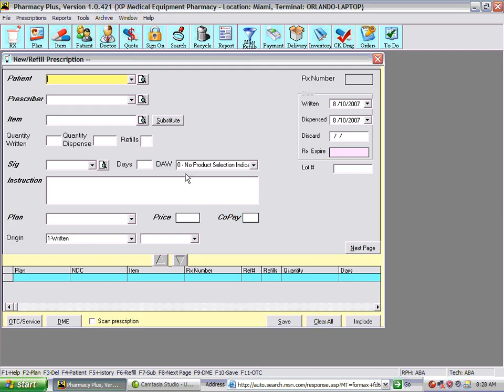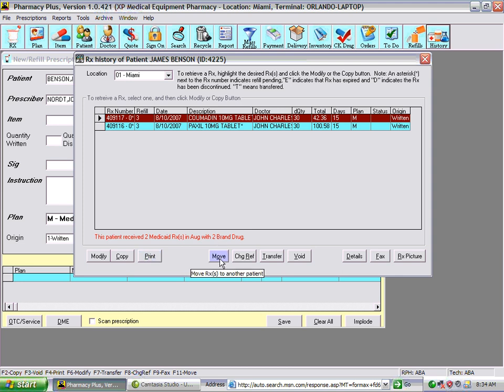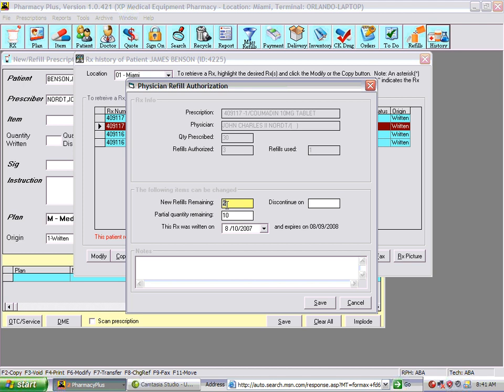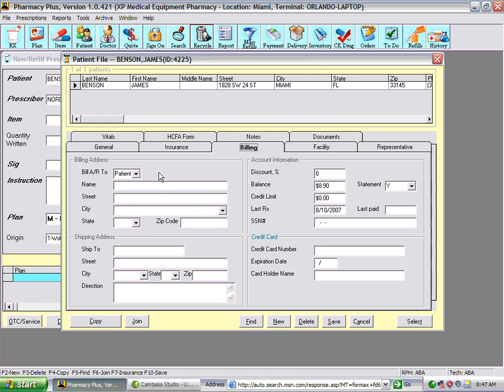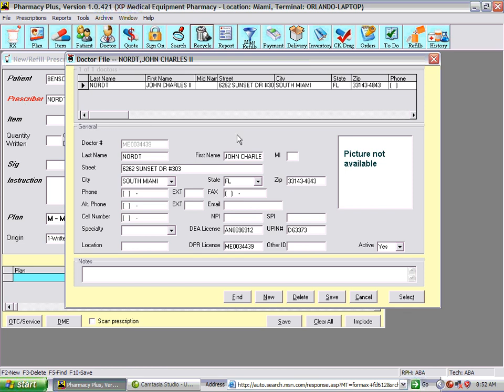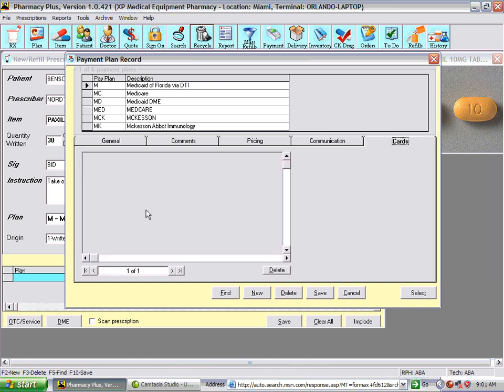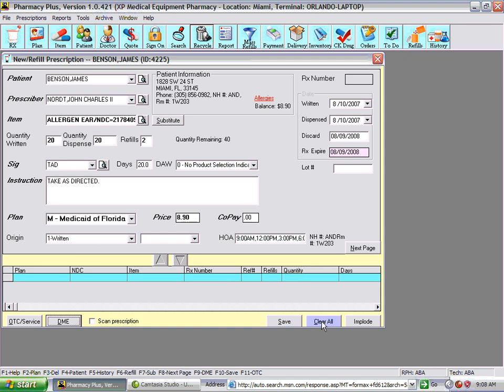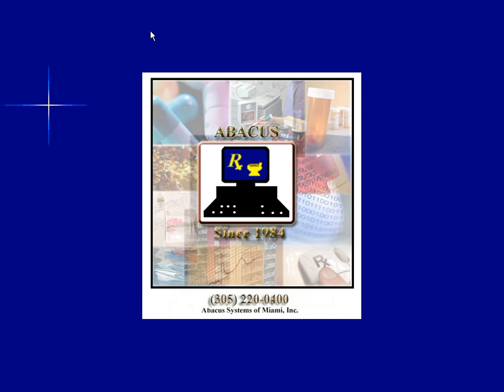Abacus Rx - VPP Visual Pharmacy Plus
A short video on how our Pharmacy Management System can improve your Pharmacies efficiency and make it easier to work.